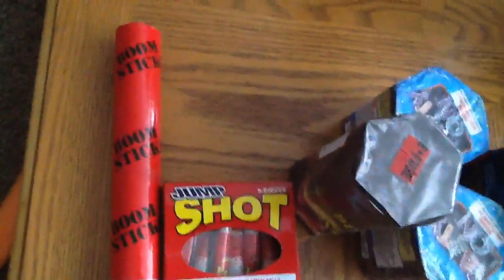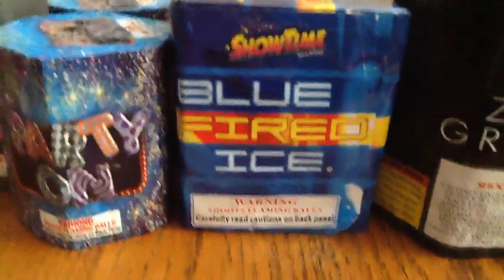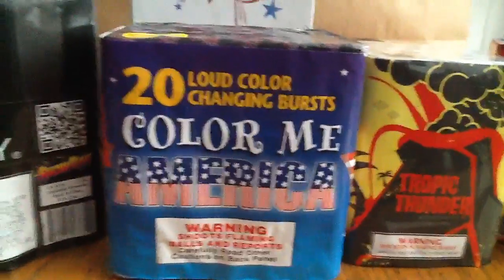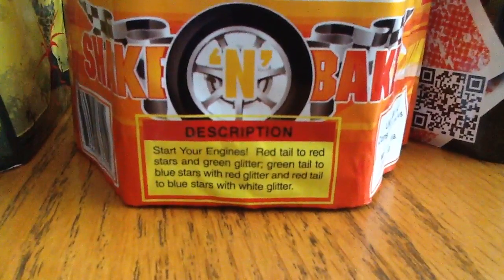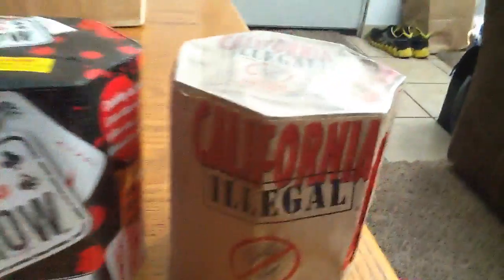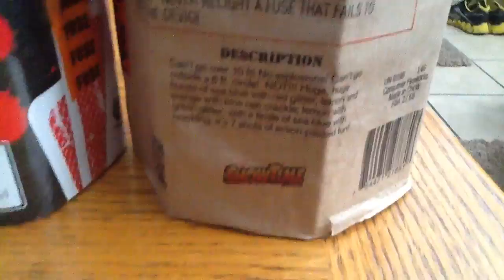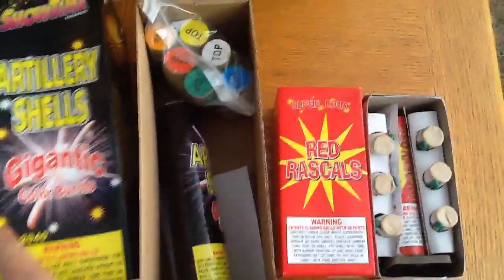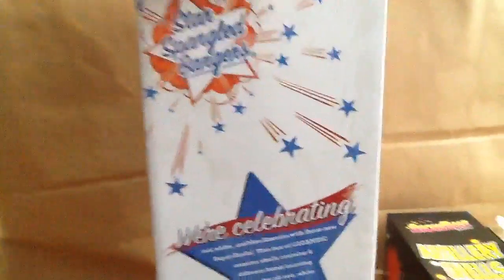Buying Fireworks On Vacation!!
Here are some of my fireworks I got on my vacation!